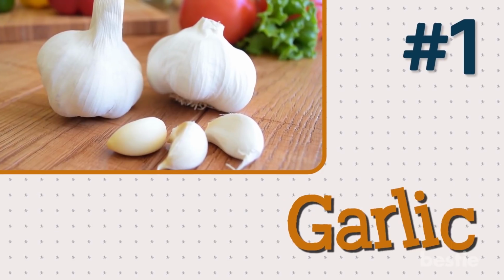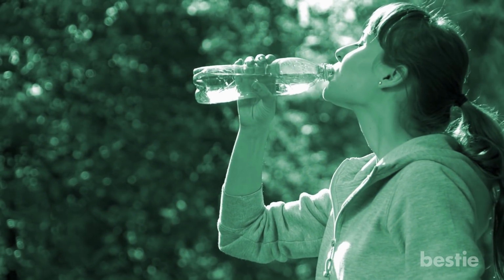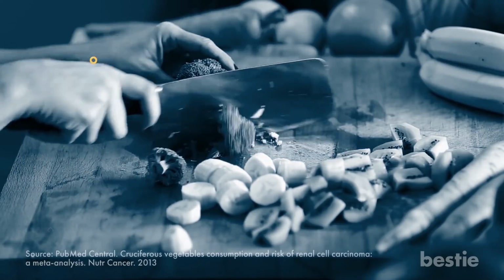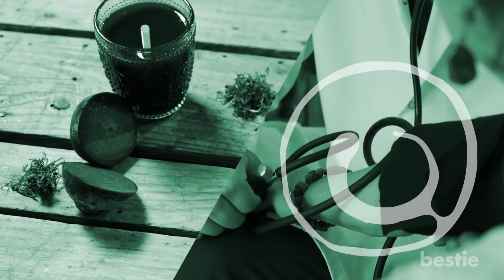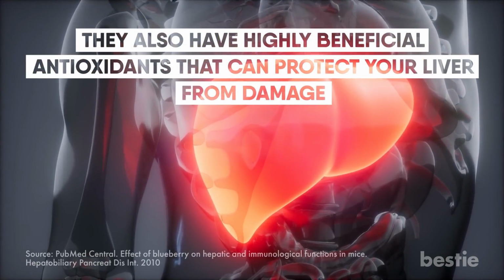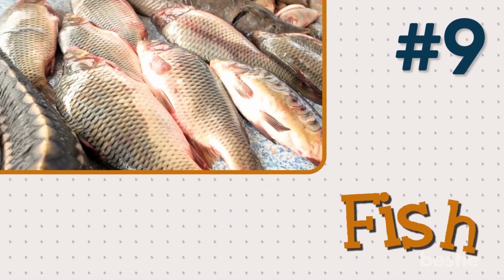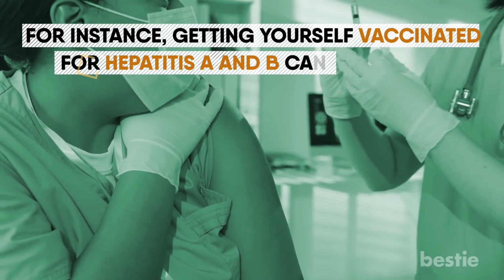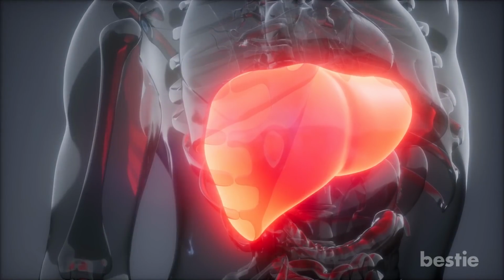Naturally DETOXIFY Your Blood With These 11 Methods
Blood is the lifeline that transports all sorts of materials throughout your body. If you want to remain healthy, you need to pay attention to your diet and lifestyle. No, you don’t need to buy tons of detox supplements. Simple dietary changes will do. In today’s video, we’re going to talk about different ways to clean your blood.

Timestamps:
Intro - 0:00
1. Garlic - 00:27
2. Water - 01:16
3. Broccoli - 02:03
4. Beetroot - 02:48
5. Apple, Guava, and Grapefruit - 03:31
6. Blueberries - 04:07
7. Cranberries - 04:25
8. Coffee - 04:43
9. Fish - 05:13
10. Ginger - 05:43
11. Lifestyle Changes - 06:01

Summary:
1. Garlic
Garlic is one of the best foods to have if you’re looking to clean your blood.

2. Water
Water seems like a very basic suggestion, but it should be mentioned.

3. Broccoli
Broccoli is not everyone’s favorite vegetable.

4. Beetroot
Beetroot is another vegetable with a natural cleansing agent that can remove the toxins from your blood.

5. Apple, Guava, and Grapefruit
Fruits such as apple and guava have a fiber called pectin that can help clean the blood.

6. Blueberries
Blueberries aren’t just a delicious fruit. They also have highly beneficial antioxidants that can protect your liver from damage.

7. Cranberries
Cranberries are well known for their benefits on your urinary tract.

8. Coffee
Surprised to see coffee on the list? Well, so were we when we first found out drinking coffee can have protective effects on your liver.

9. Fish
Fish that are high in omega-3 fatty acids are great for your health.

10. Ginger
Ginger is great for helping your body control its blood sugar levels.

11. Lifestyle Changes
Apart from eating special foods, there are other things you can do to strengthen your liver and clean your blood.